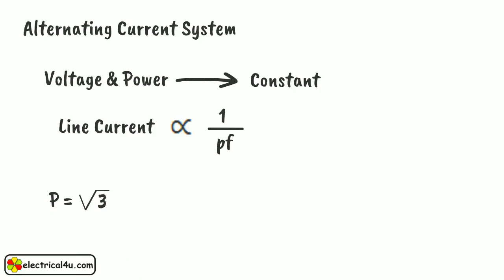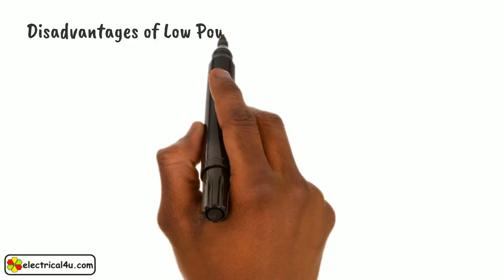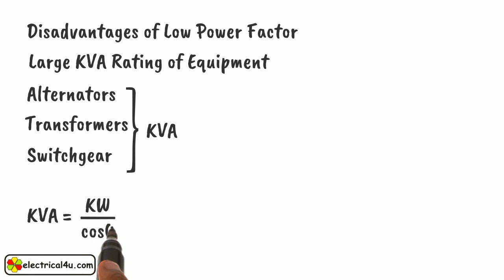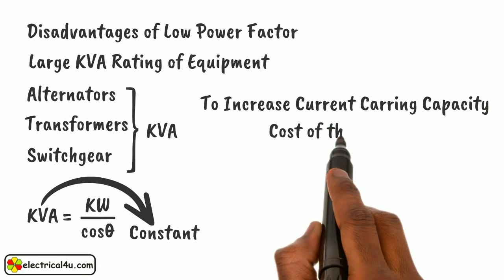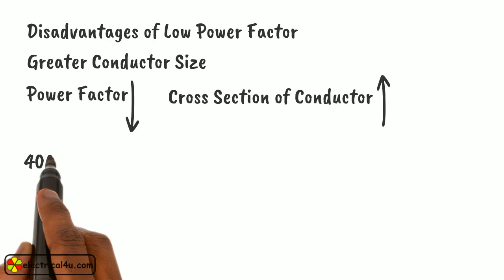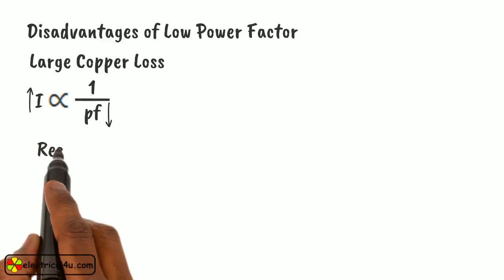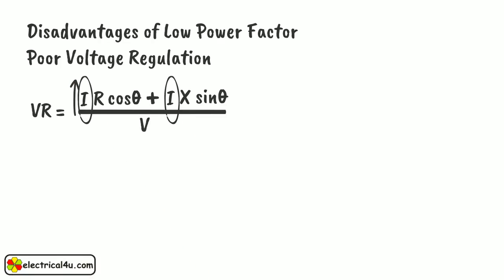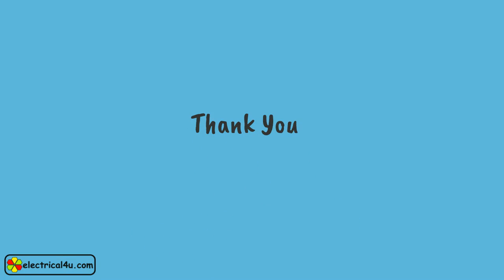Low Power Factor Disadvantages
A SIMPLE explanation of the disadvantages of a low power factor. We discuss the negative effects of a low power factor, including the formulas and theory behind these negative effects. Want to learn more about electrical power factor? You can read our full article on power factor